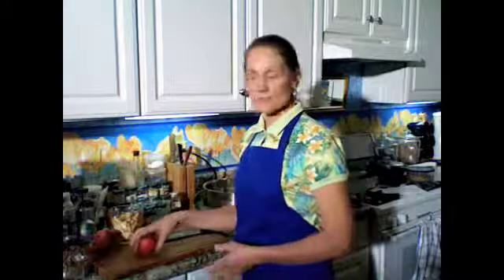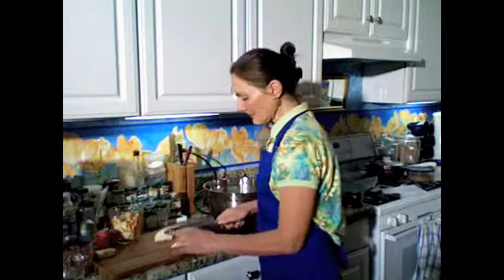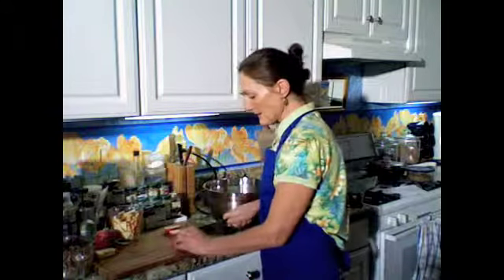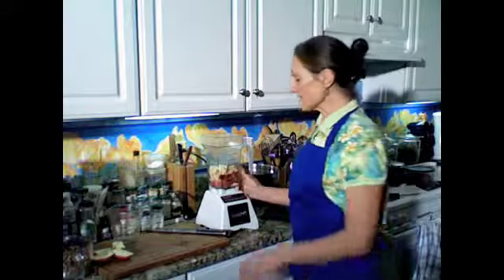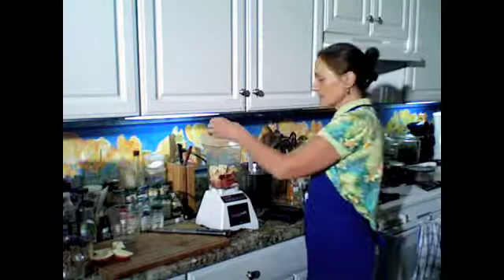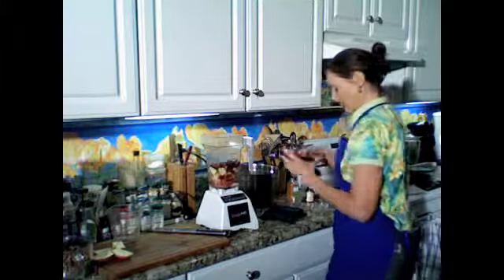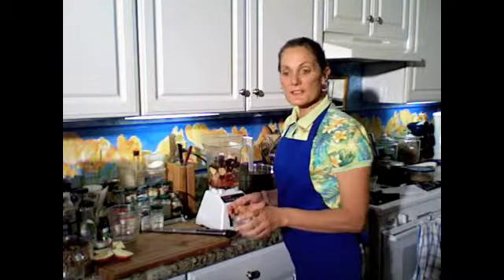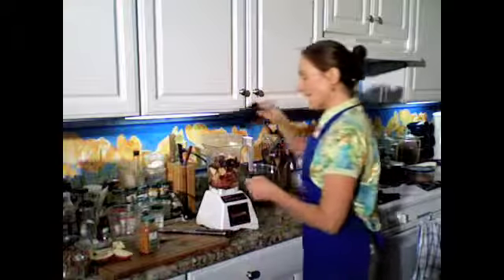Cinnamon Apple Crisp part 1 ~ the filling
Chef Dr. Diondra shows you how easy it is to make a delicious raw vegan apple crisp or cobbler. Part 1 the filling.